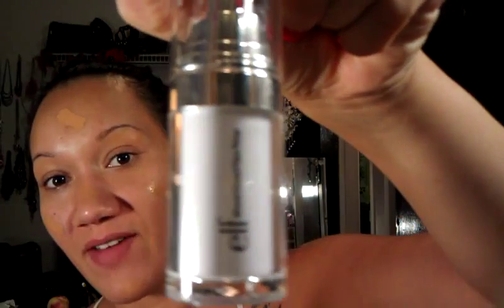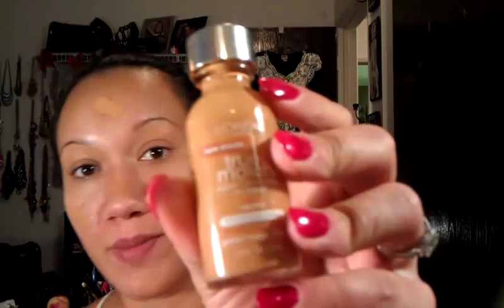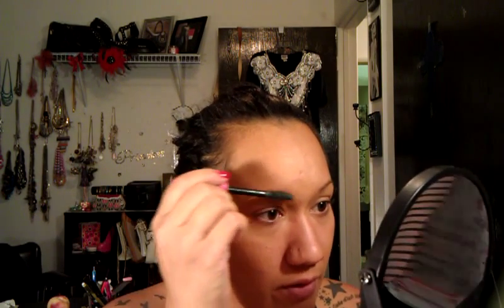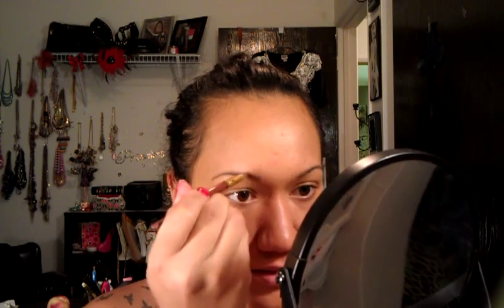How to do your Eyebrows with an old to the Mascara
Hey beauty. Junkies. this is requested .. just showing you exactly what I do step by step ... I'm not the best at it but I am the best at doing it to myself lol hope you all enjoy (: